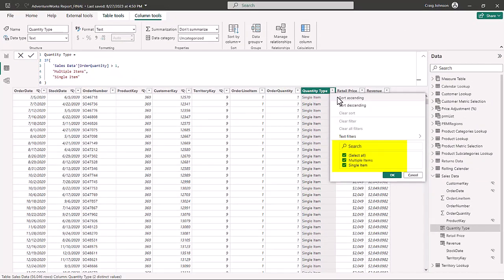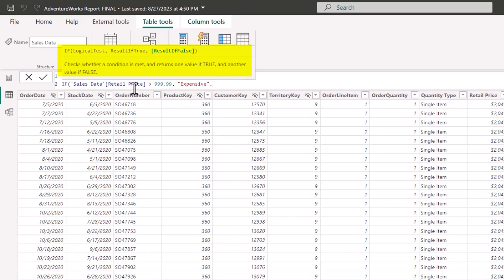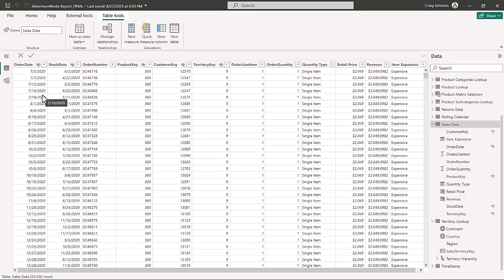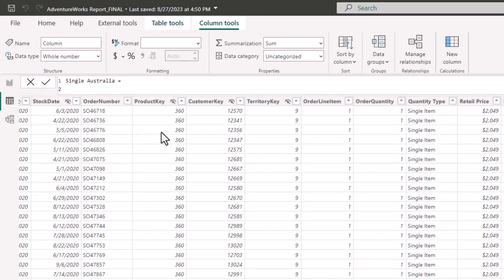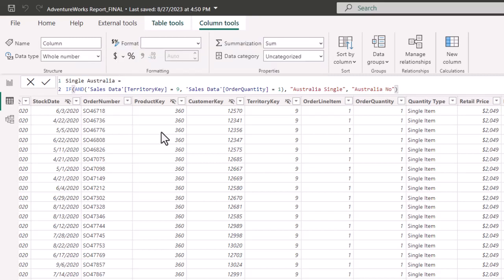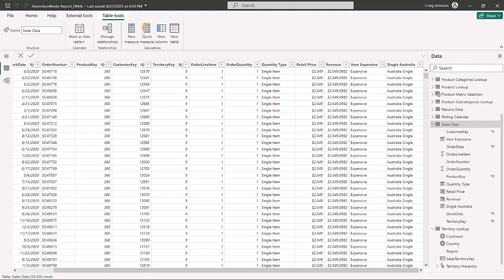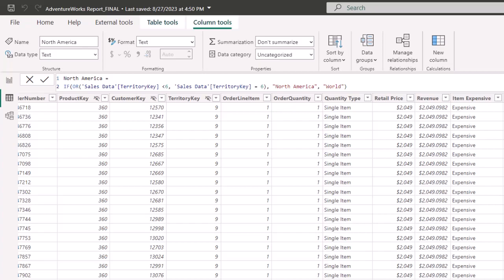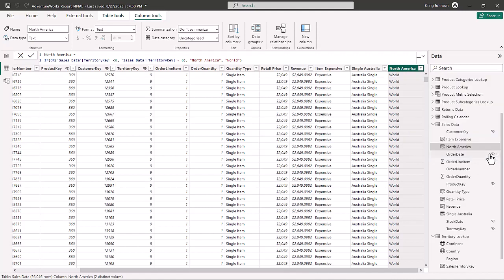Power BI Dax Logical Functions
Power BI Logical Functions.  If, AND and OR explained.  Examples of creating IF, IF AND, IFOR logical tests in Dax to create calculated columns.

Power BI
Google Analytics
Google Ads